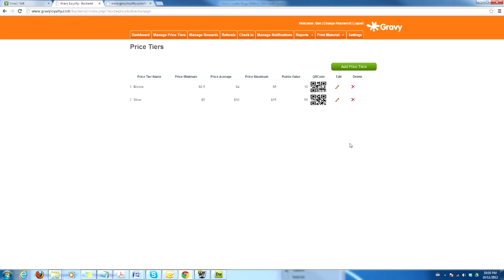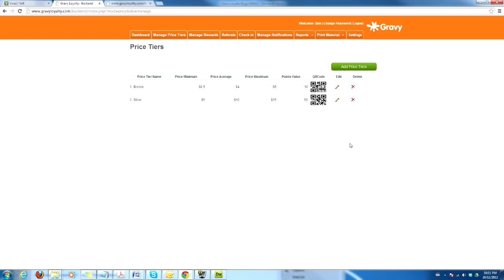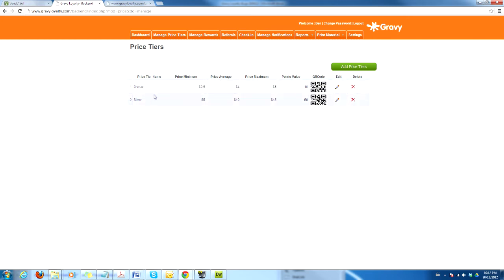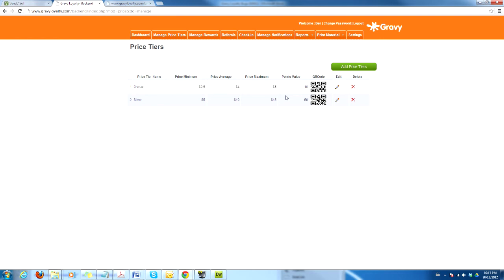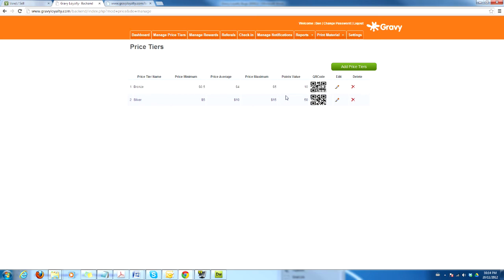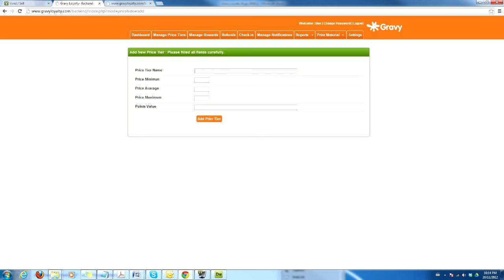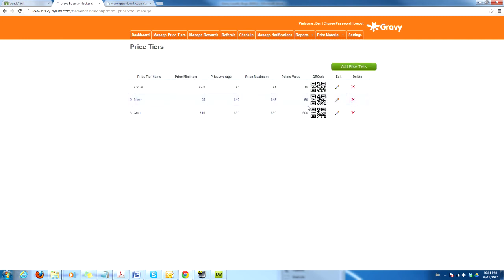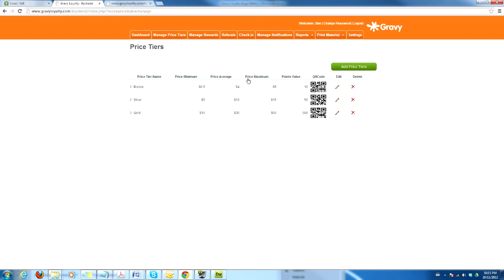Gravy Loyalty Price Tiers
This video introduces you to the most important part of gravy loyalty, price tiers.  Want to know more? SIgnup today for an account at gravyloyalty.com